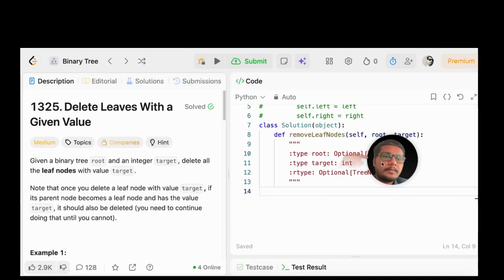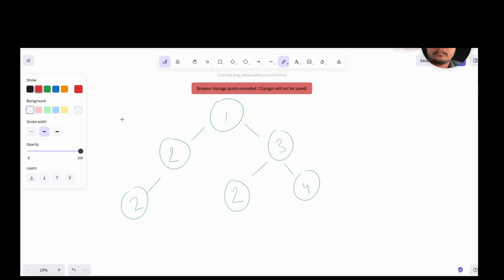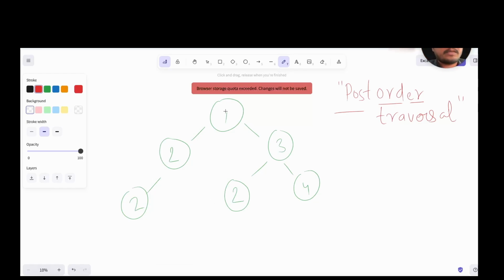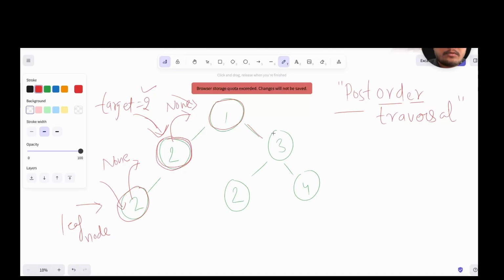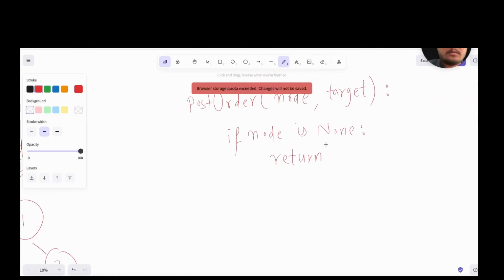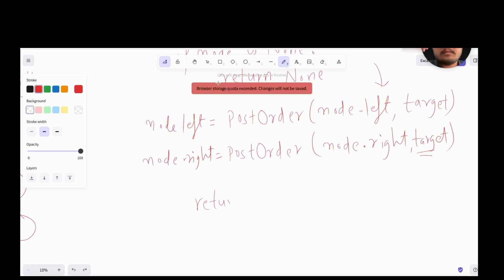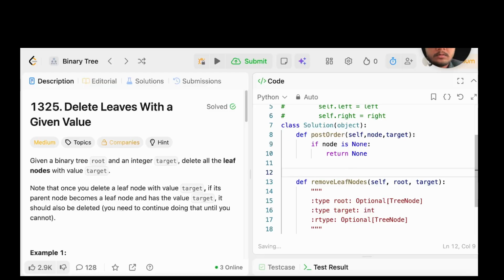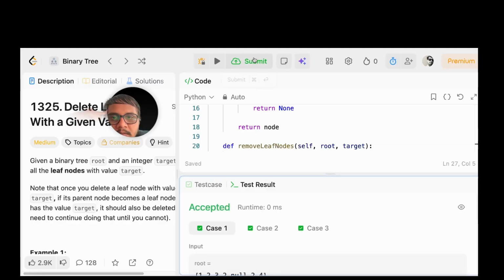Remove Leaf Nodes in a Binary Tree | Recursive DFS Approach | LeetCode Explained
In this video, we’ll solve the Remove Leaf Nodes problem step by step using a recursive DFS strategy. You’ll learn how to identify leaf nodes, remove them correctly, and handle cascading deletions when parent nodes become leaves after removal.

We’ll walk through the core intuition, edge cases, and a clean implementation that’s easy to remember for coding interviews. This problem is a great example of post-order traversal and helps strengthen your understanding of tree recursion.

What you’ll learn:

How to detect and remove leaf nodes in a binary tree

Why post-order traversal is crucial for this problem

Handling repeated leaf removal safely

Perfect for LeetCode practice, FAANG prep, and mastering Binary Tree recursion 🌳💻

If you want a slightly more beginner-friendly or a super-concise version, tell me your audience and I’ll tweak it 🔥